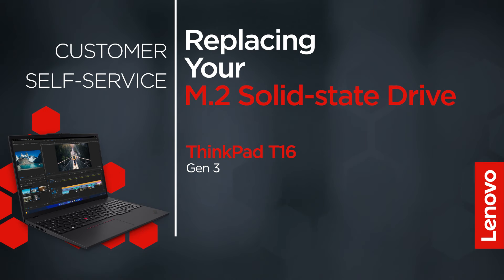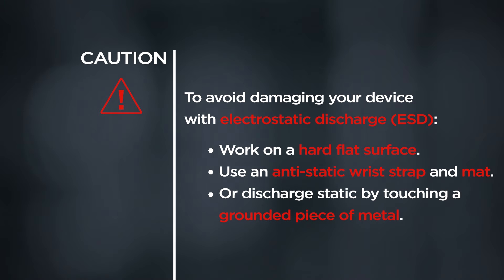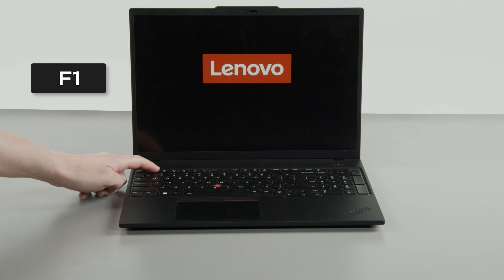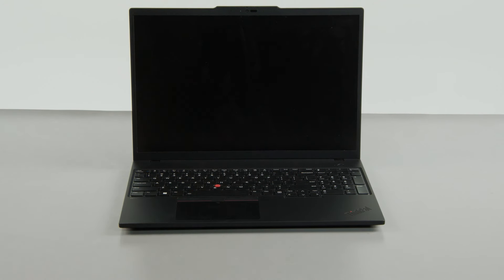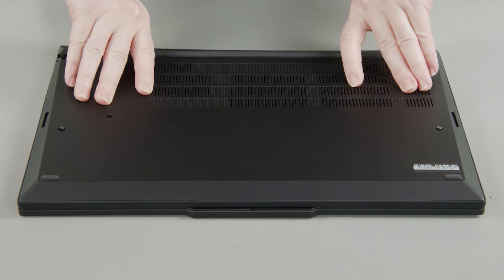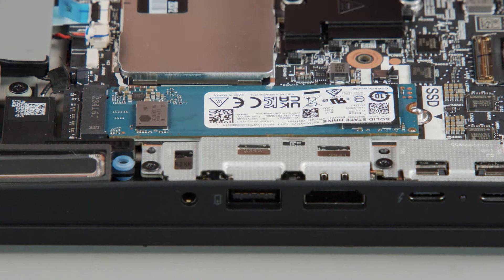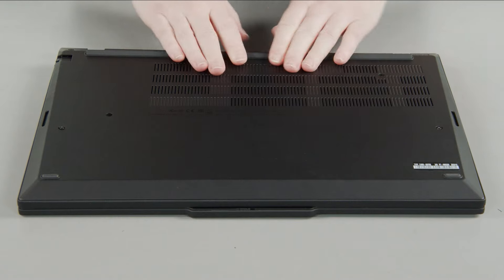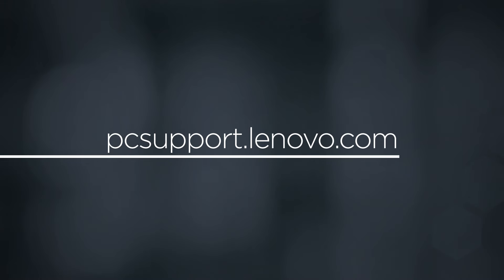Replacing Your M.2 Solid-state Drive | ThinkPad T16 Gen 3 | Customer Self Service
This video will show you how to replace the M.2 Solid-state Drive (SSD) in your ThinkPad. The process in this video will work for the ThinkPad T16 Gen 3.

To view the ThinkPad T16 Gen 3 Self-Repair Guide go

Applicable Machine Types:
ThinkPad T16 Gen 3 - 21MN, 21MQ